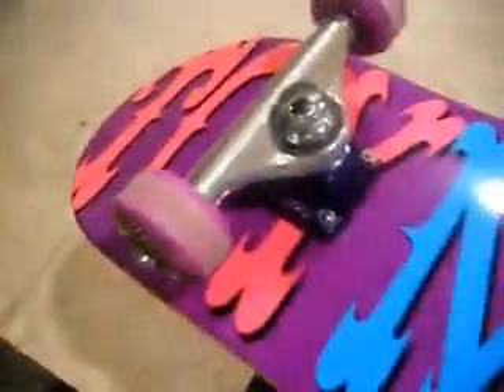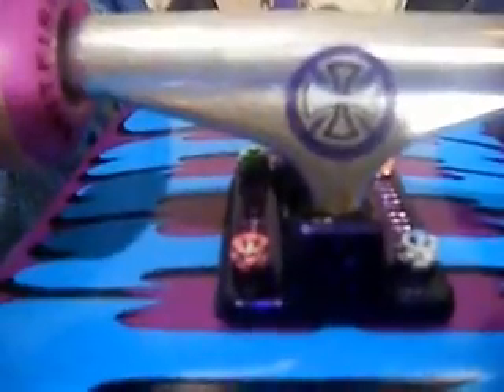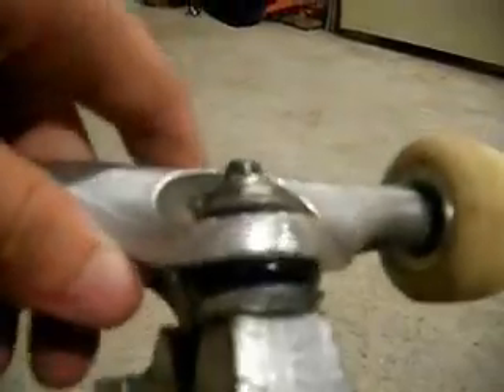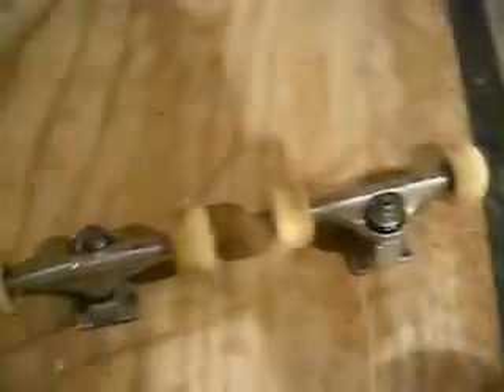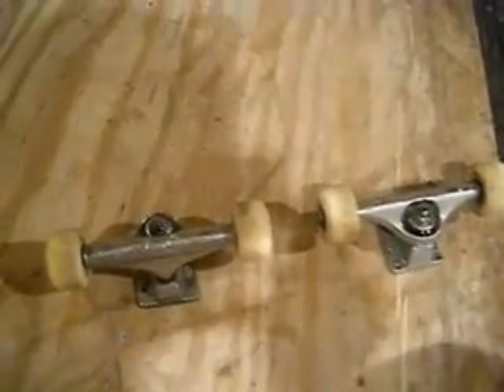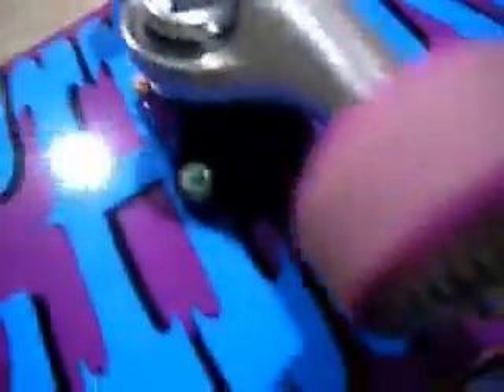New board, new trick! HARDFLIP!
HELL YEAH!!!
This board is INSANE!! I practiced these all day, and as soon as I got this deck, I landed it after like 4 tries! Magic!!!
Thanks to Demintrius for challenging me to learn these by next month.
'I hardflipped the Canadian Embassy. You think I'm impressed?' -Nick Jones
New setup:
Toy Machine Deck
Independent Stage Nine Trucks
Spitfire Wheels
Bones Swiss Ceramics Bearings
Enjoi Little Buddies/ Hubba Hardware
Phantom Shock Pads